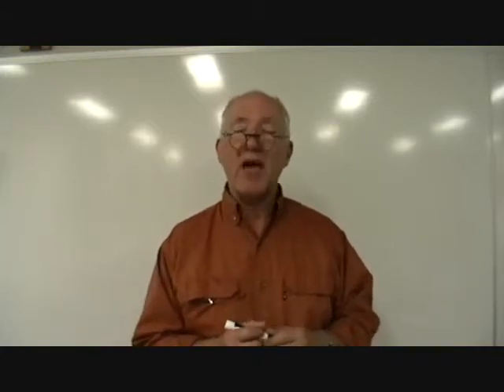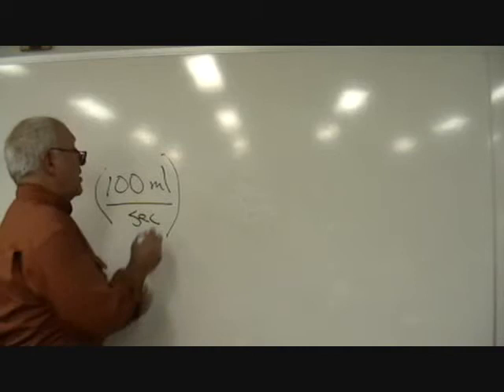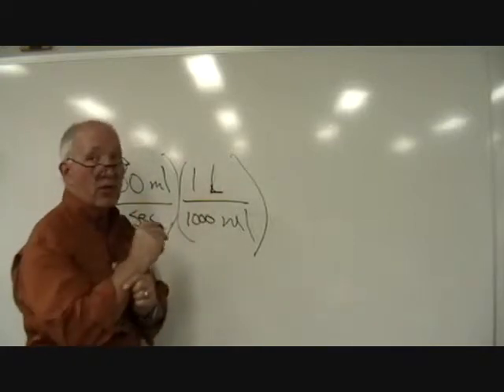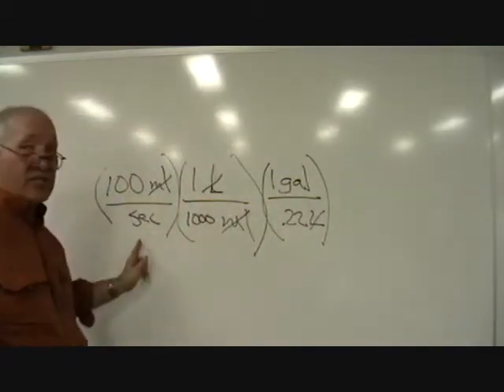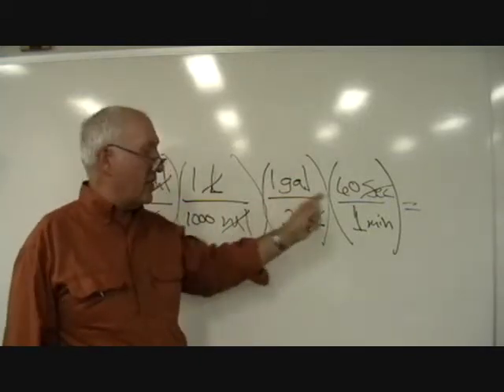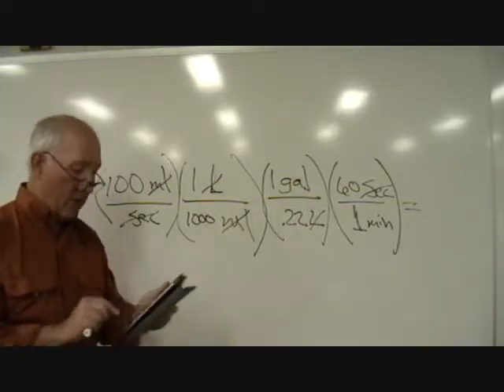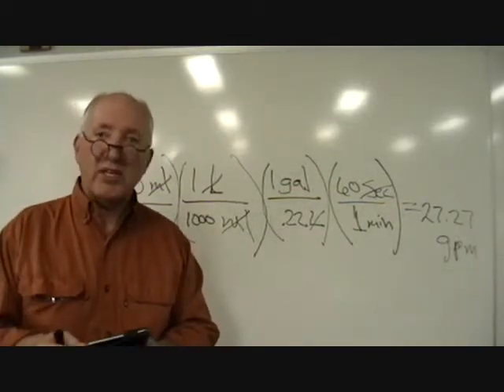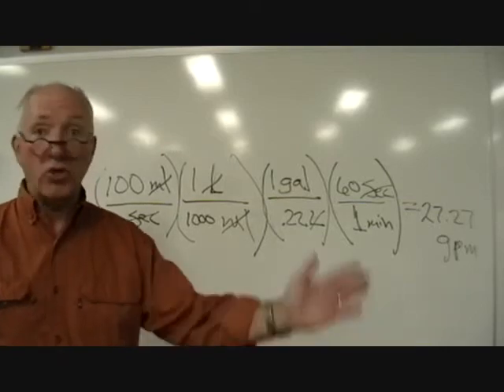Unit Conversion Part V